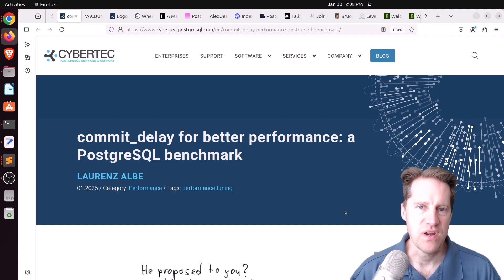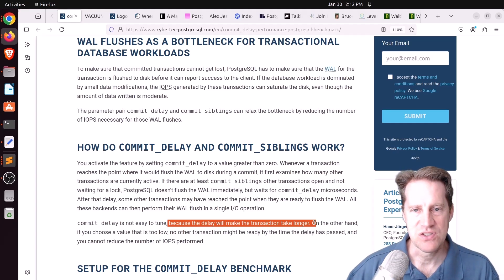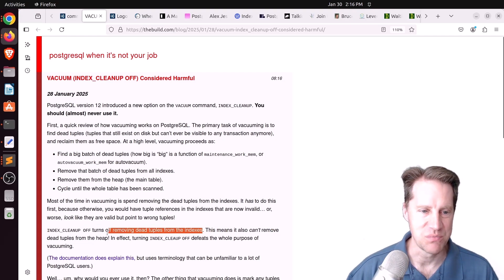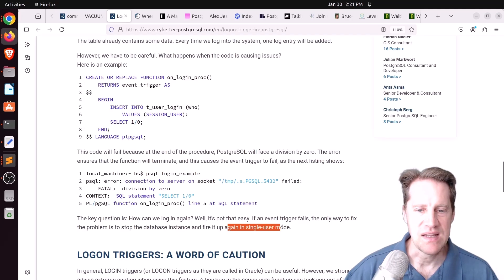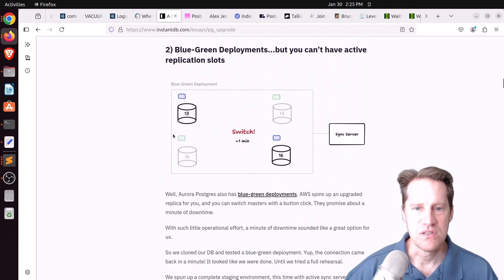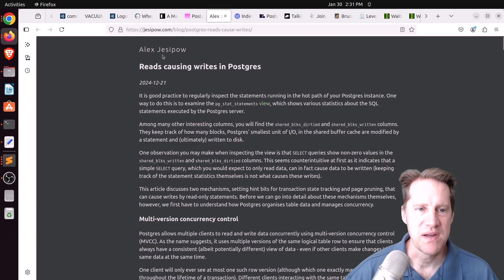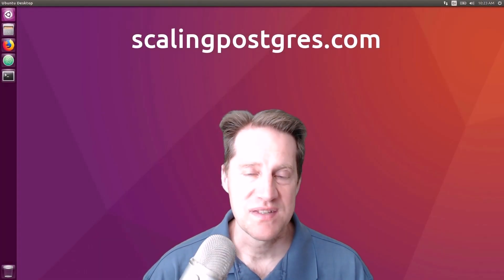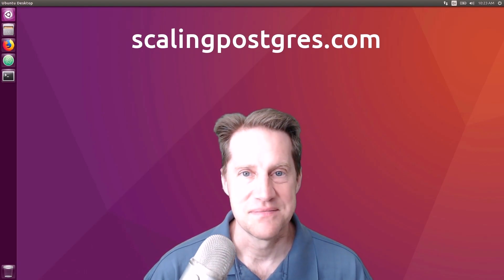Features To Avoid? | Scaling Postgres 351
In this episode of Scaling Postgres, we talk about some features you may want to avoid like commit_delay, index_cleanup off, & logon triggers, a way to detect a table rewrite and a zero downtime upgrade.

Timestamps:
00:34 - commit_delay for better performance: a PostgreSQL benchmark
04:01 - VACUUM (INDEX_CLEANUP OFF) Considered Harmful
05:42 - Logon trigger in PostgreSQL
07:32 - When Does ALTER TABLE Require a Rewrite?
09:08 - A Major Postgres Upgrade with Zero Downtime
10:39 - Reads causing writes
11:58 - Reads causing writes in Postgres
12:20 - Indexing Partitioned Table Disaste
13:01 - Postgres Café: Deploying distributed PostgreSQL at scale with Citus Data
13:22 - How I got started as a developer & in Postgres with Daniel Gustafsson
13:35 - Consulting Corner
16:35 - Outro